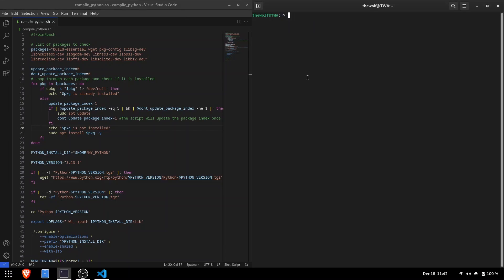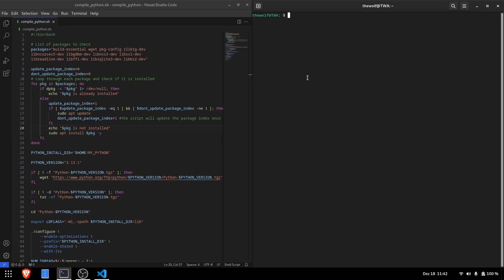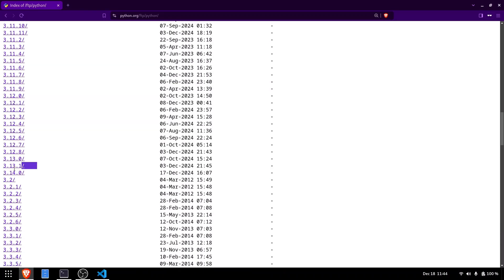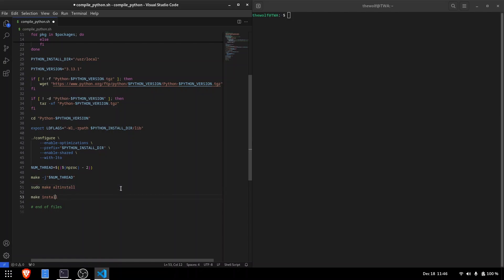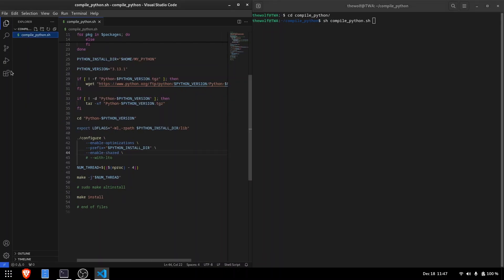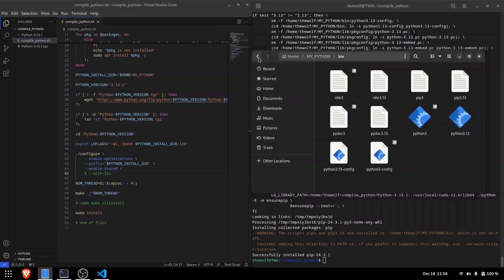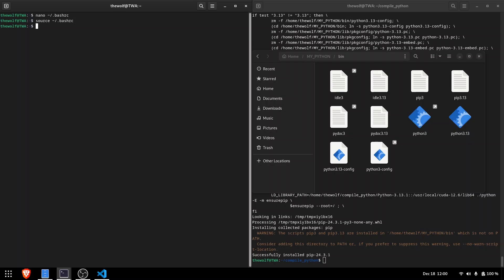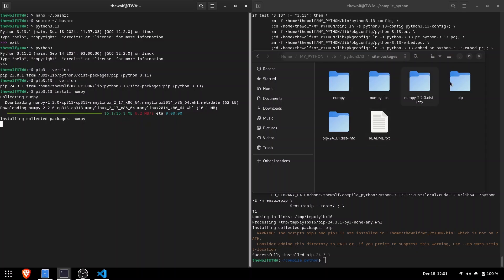Step-by-Step Guide (2025): Compile Python from Source on Linux Like a Pro!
Unlock the full potential of Python with this step-by-step guide on compiling Python from its source code on Linux! Whether you’re testing the latest Python features or need a custom version for your projects, this tutorial covers everything you need:

🔹 Why compile Python from source?
🔹 Automating the process with a simple bash script.
🔹 Configuration options for optimized performance.
🔹 Adding your custom Python to the PATH.
🔹 Managing multiple Python versions with ease.

In this video, we’ll compile Python 3.13.1, but you can choose any version you need! Perfect for developers, data scientists, and Python enthusiasts.

🖥 System used: Debian 12
💡 Tools: Bash scripting, wget, and make

👨‍💻 About Me:
I’m a software engineer specializing in Computer Graphics, GPU Hardware Acceleration, AI Inference, and Cross-Platform C++ Development. Join me as we dive into coding and system optimization tips for Linux!